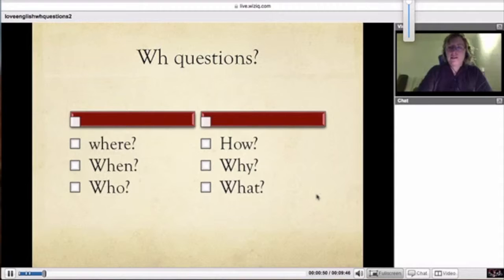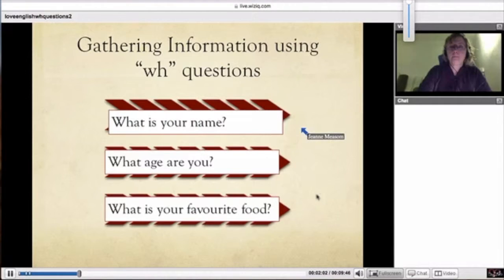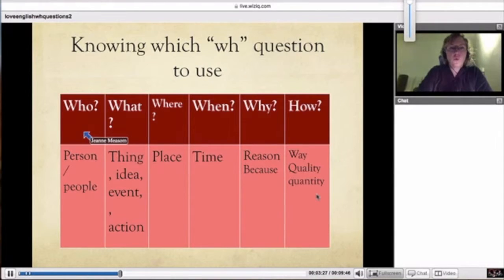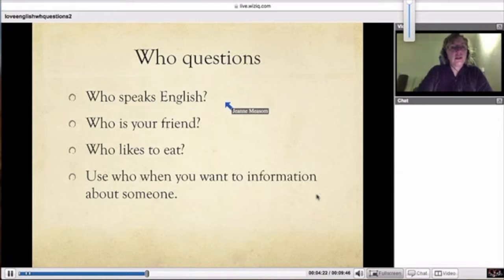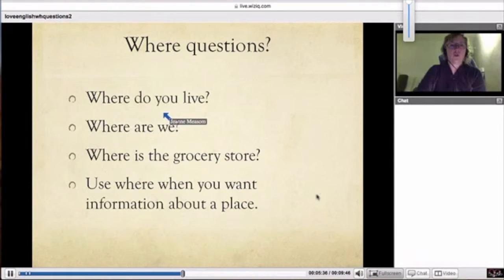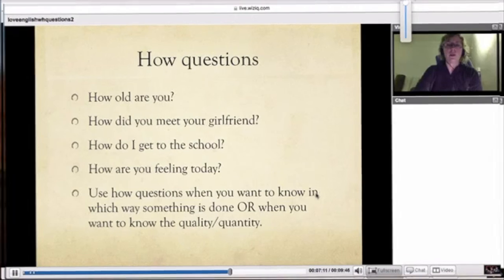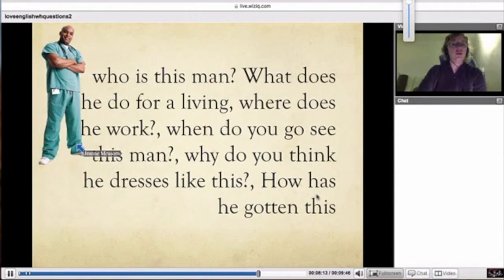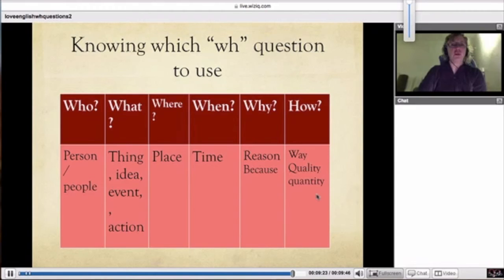9B27D67F 18DE 4AB2 90B4 84C08D7373D2 HQ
Beginner English lessons on wh questions.